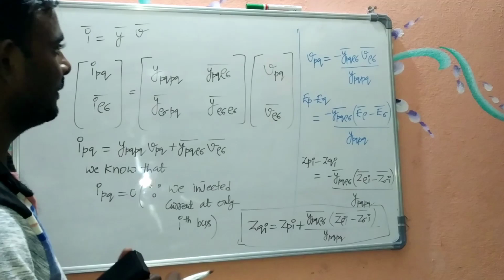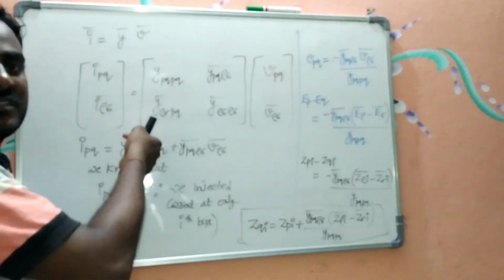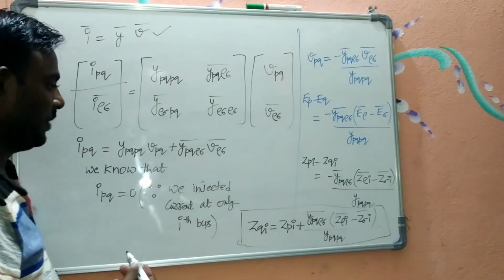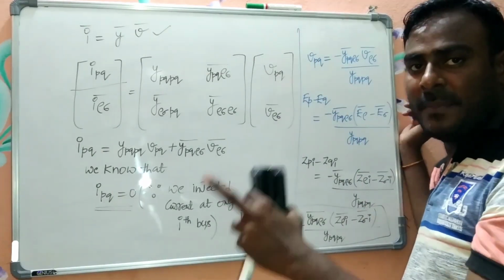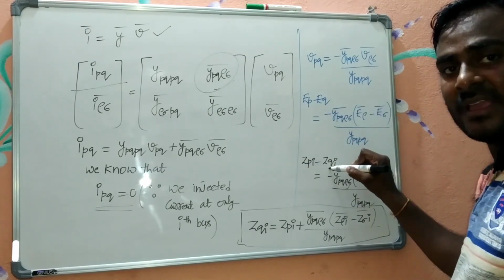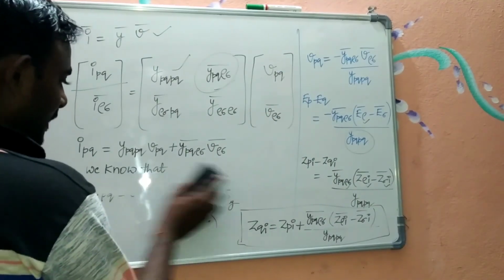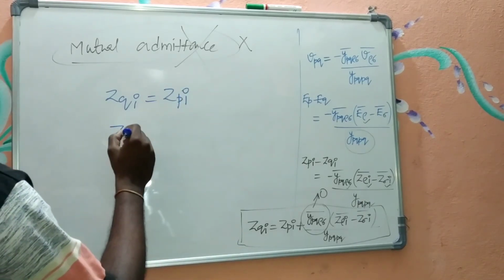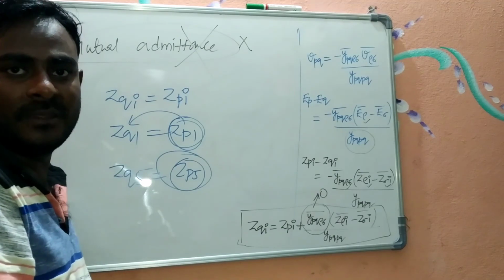Zbus-Addition of branch to a partial network (Part-2)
Here we will see how to write the performance equation of primitive network in order to obtain Zbus modified matrix Zbusbuildingalgorithm RavindraPrasad Pendyala